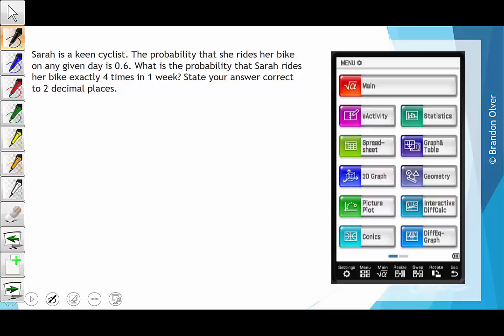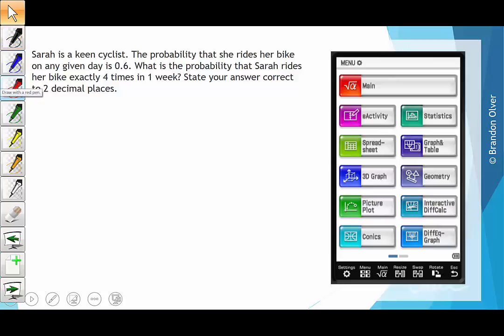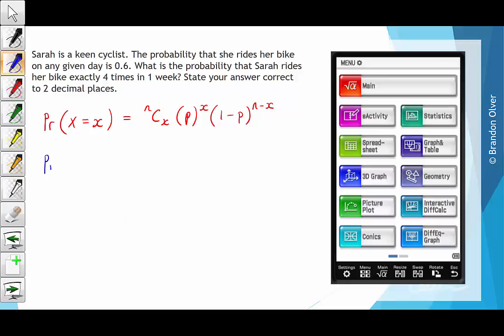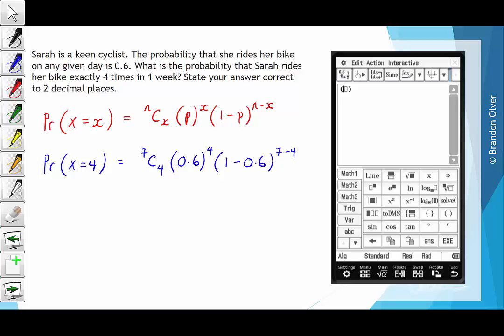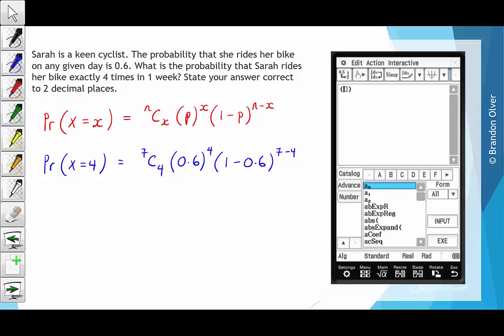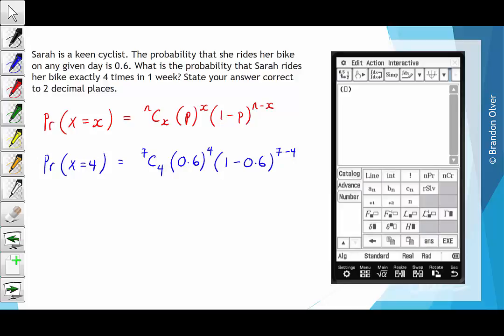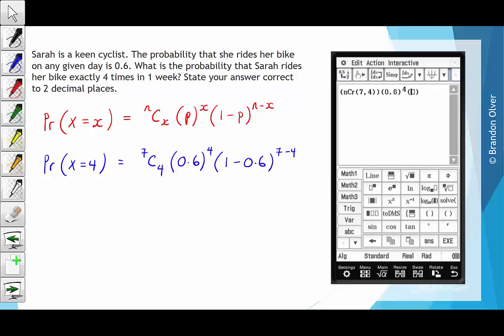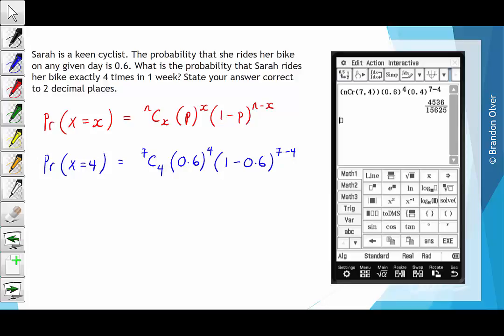[MM1-2] 15C - Example 1